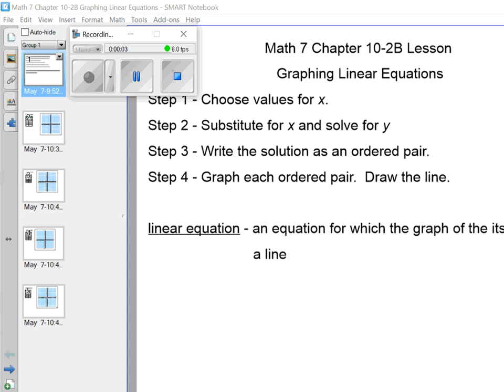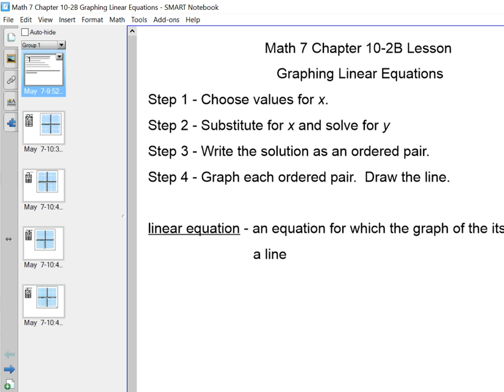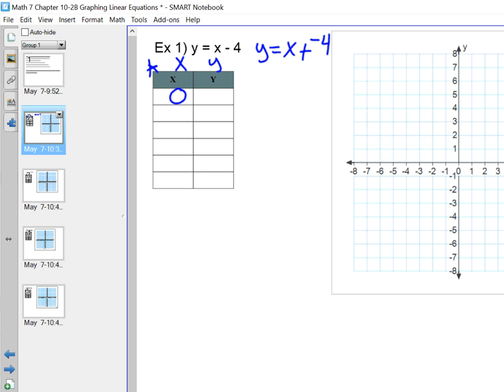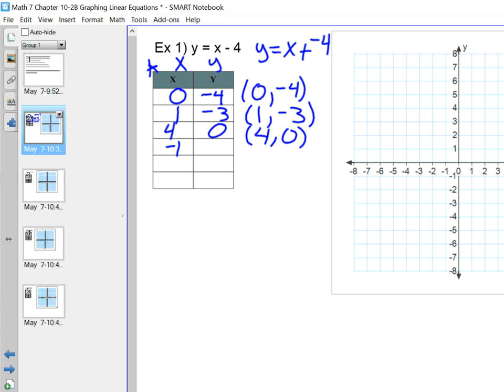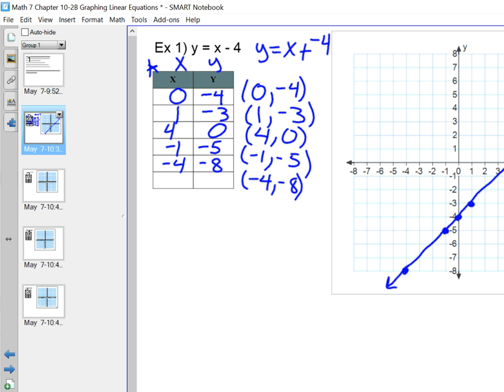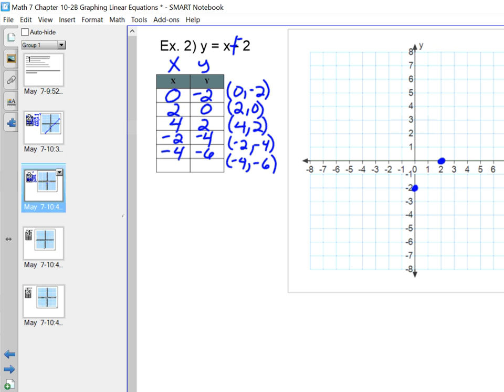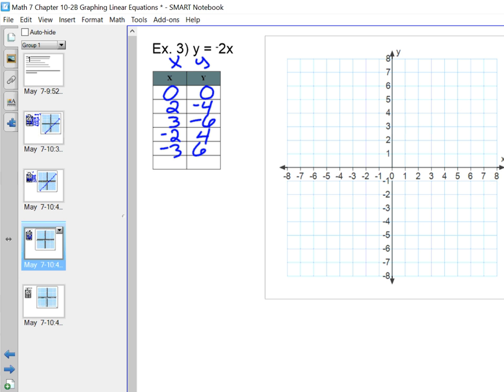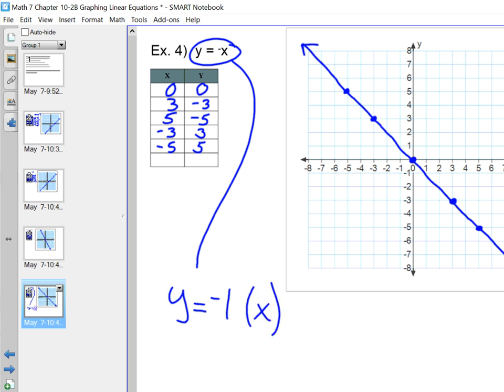Chapter 10 2B Graphing Linear Equations